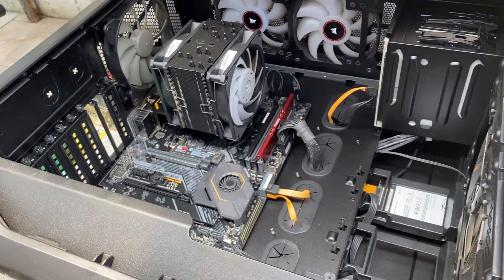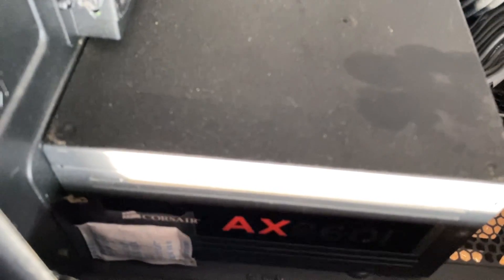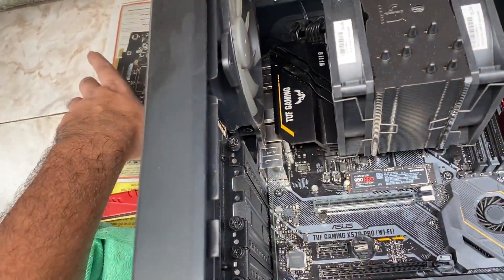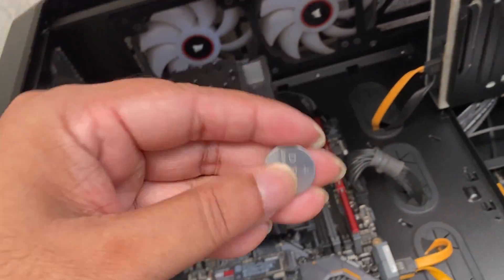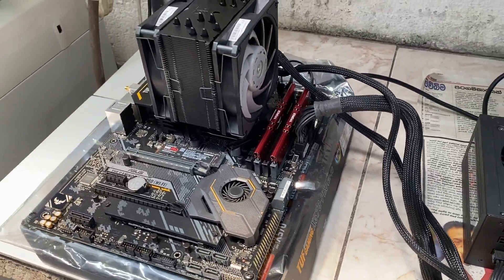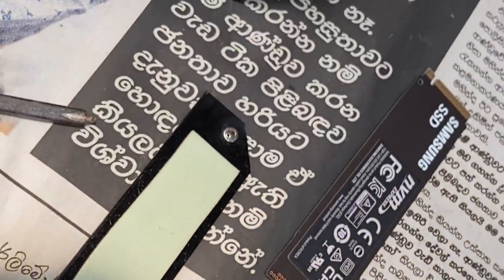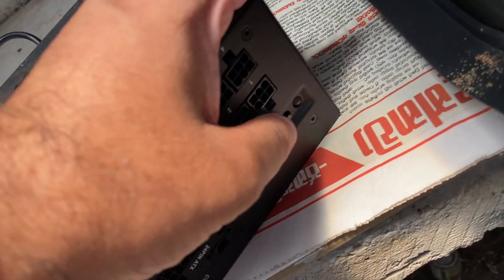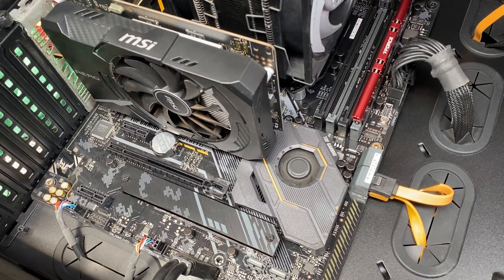Corsair Power Supply 'Clicking' and Not Powering On Issue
Is my Corsair AX 860i PSU dead or is it the Asus TUF motherboard causing my PC to not power on?
Corsair power supply makes clicking sound and motherboard doesn’t Post.
How to Self Test your Corsair Power Supply. Troubleshooting steps when your PSU not working.